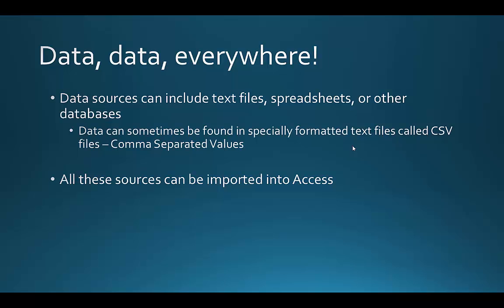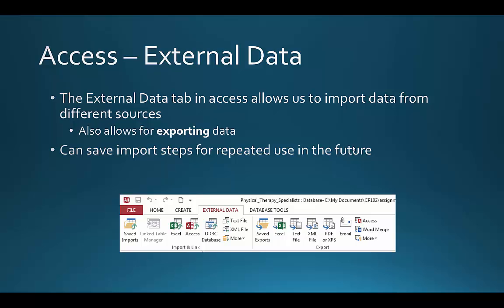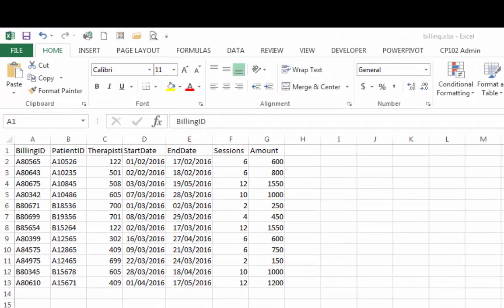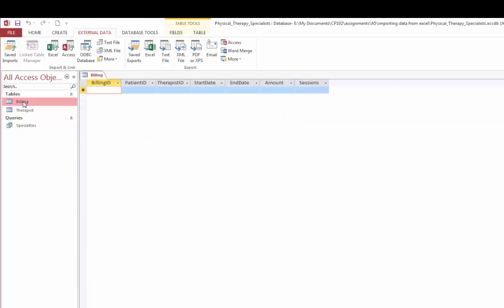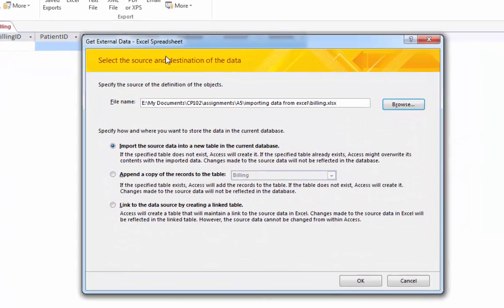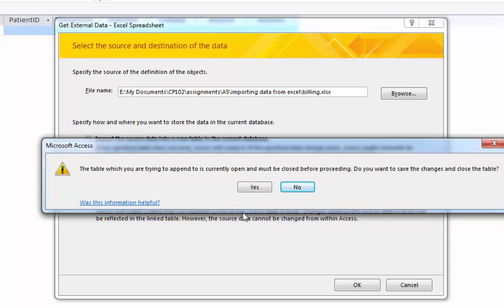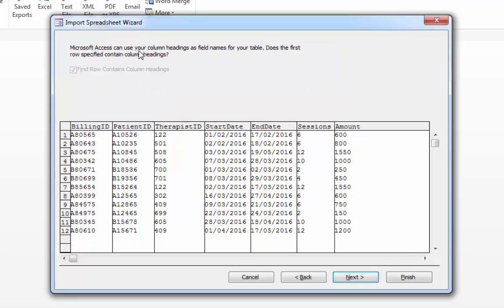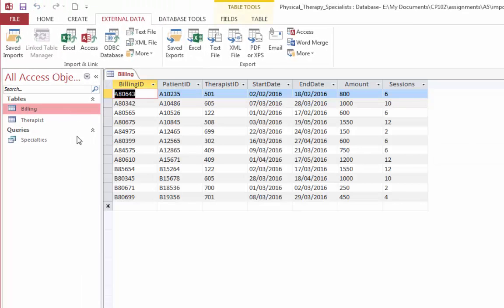Importing Excel Data into Access 2013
This will show you how to import data from an Excel file and append the data to a table that already exists in Access.